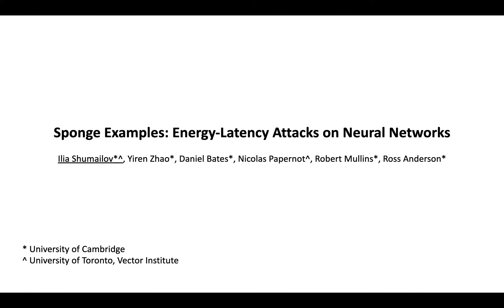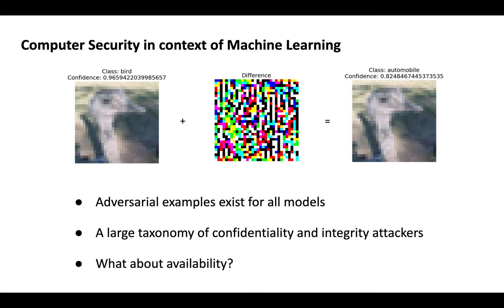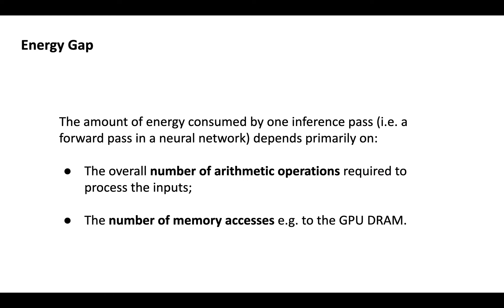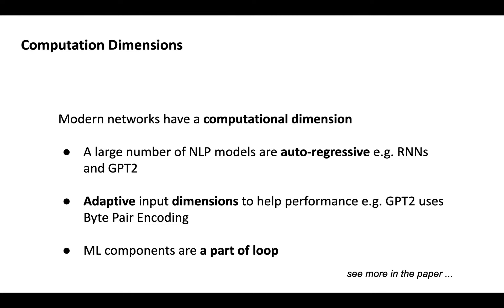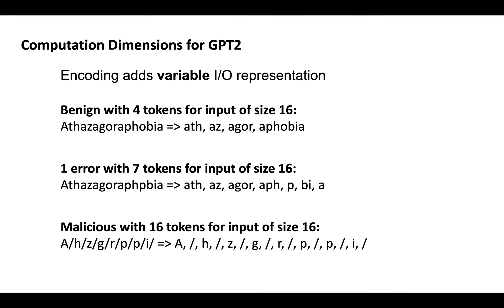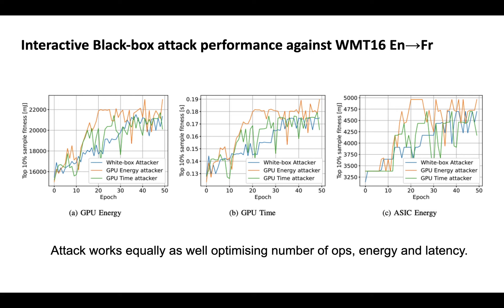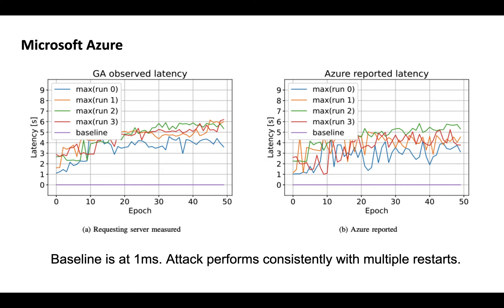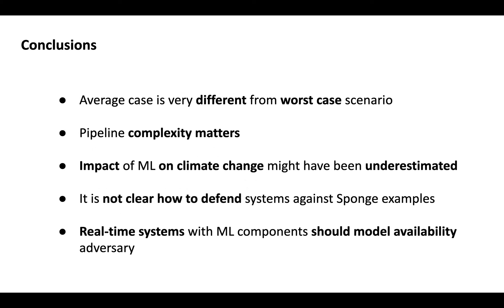IEEE EuroS&P 2021 - Sponge Examples: Energy-Latency Attacks on Neural Networks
Talk of the accepted paper at the IEEE EuroS&P 2021 conference by the authors Ilia Shumailov, Yiren Zhao and Daniel Bates (University of Cambridge); Nicolas Papernot (University of Toronto and Vector Institute); Robert Mullins and Ross Anderson (University of Cambridge).

The 6th IEEE European Symposium on Security and Privacy is powered by SBA Research, the University of Vienna and TU Wien.